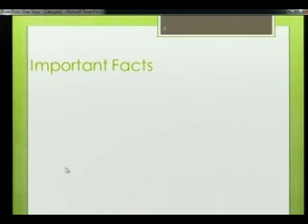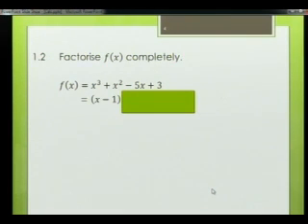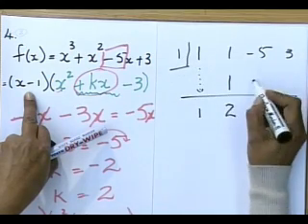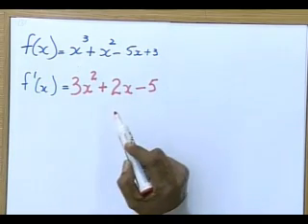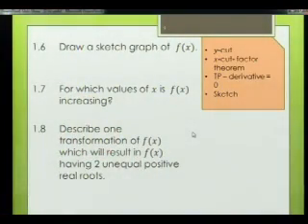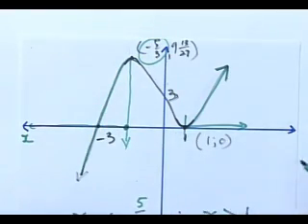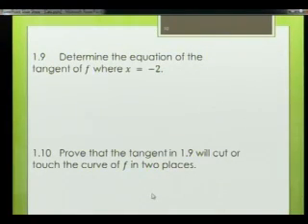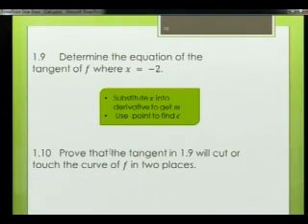Matric revision: Maths: Calculus/Cubic Graphs (1/3): Lesson 5